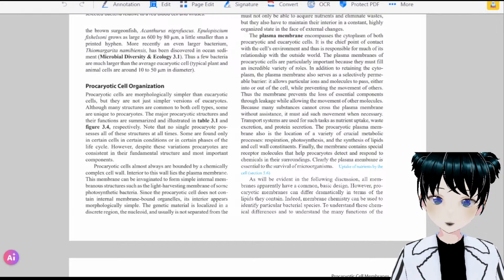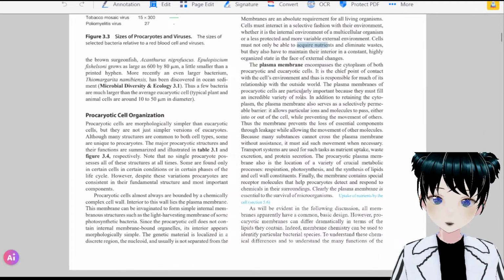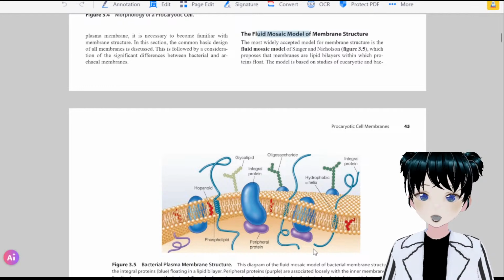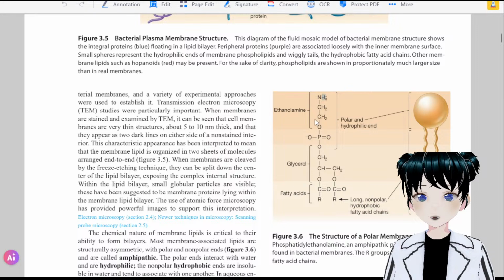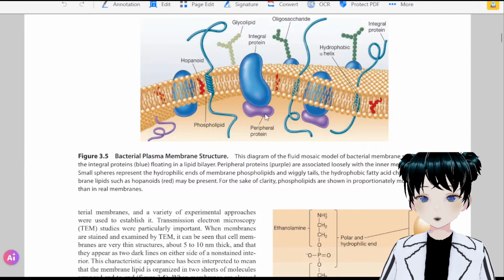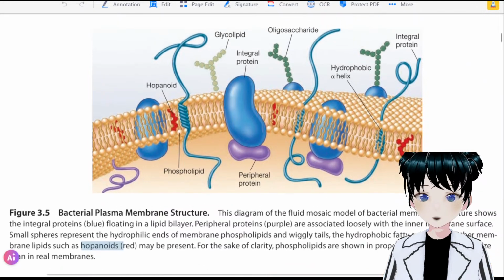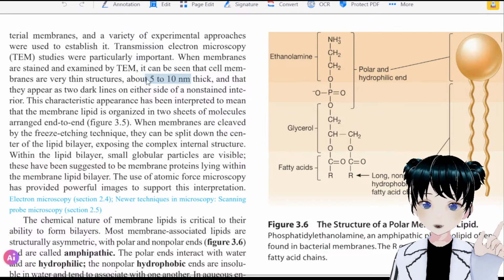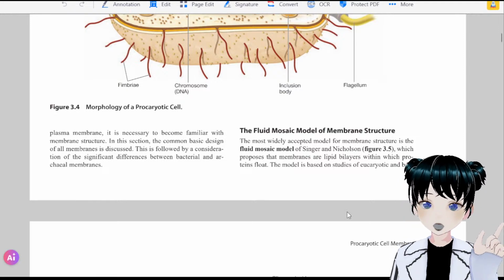Cell membrane| Study with me| Prescott's Microbiology| Day 22| Chapter 3| Prokaryotic Cell Structure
Prokaryotic cell structure and function
prokaryotic cell membrane